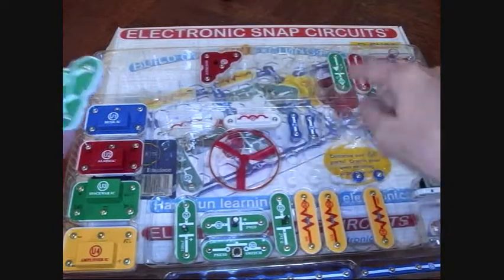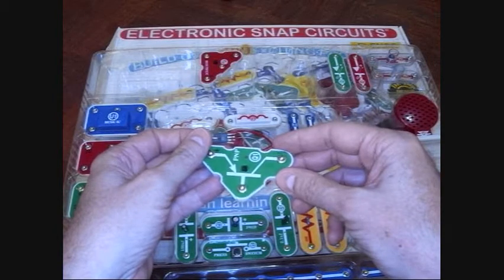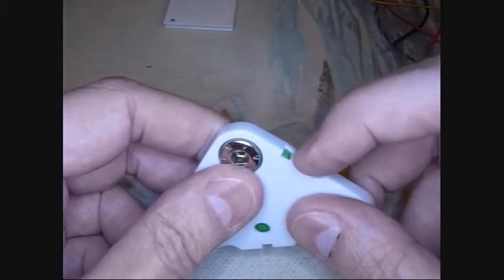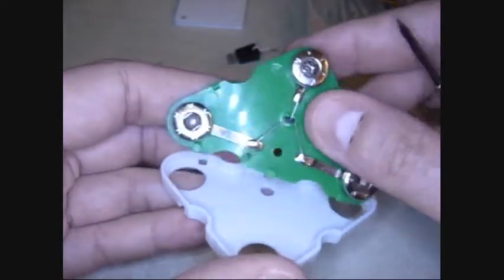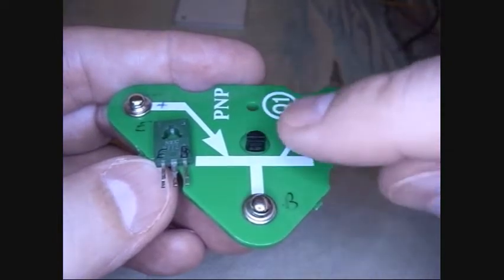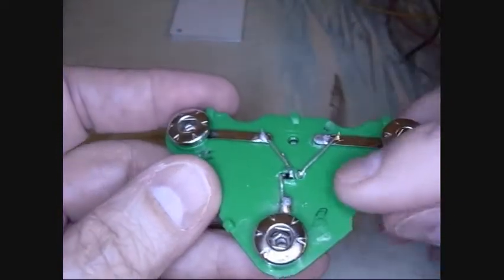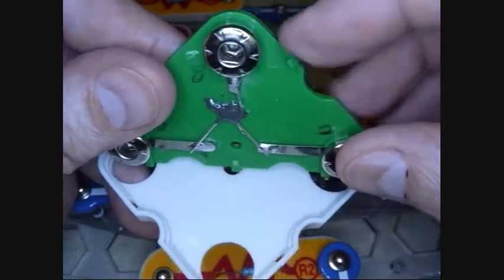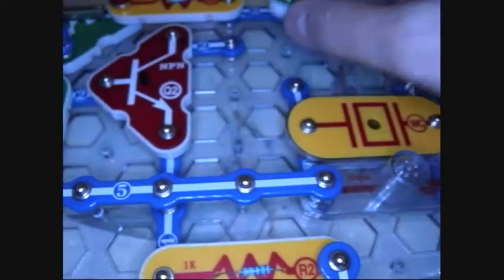Snap Circuits Radical Hack / Mod (Updated Video Available)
We got this Snap Circuits kit for learning about electronic circuits.  Every once in a while we get something really wrong and burn up a part.  Replacement parts are readily available, BUT I just wanted to upgrade it, ... a lot.  So I replaced the original 0.3 watt transistor with a 10watt transistor: a 30x upgrade!

Note: I did both of the kit's transistor parts even though only 1 was fried. When you're on a roll.

MATERIALS
- Snap Circuit transistor part
- BIG replacement transistor (10+ watts, similar hfe, etc)
- Epoxy

Warning: this will void any warranty.  Use all appropriate safety precautions when soldering.